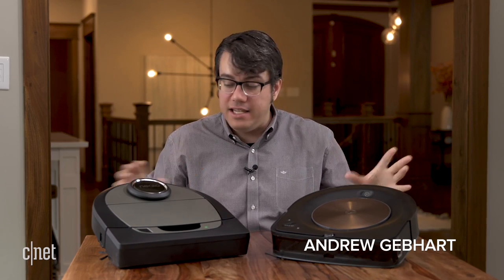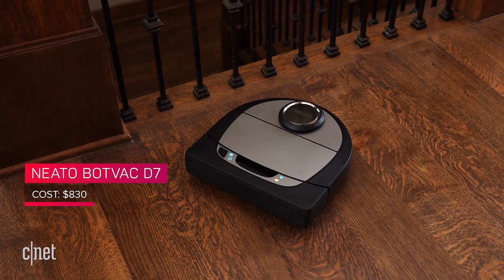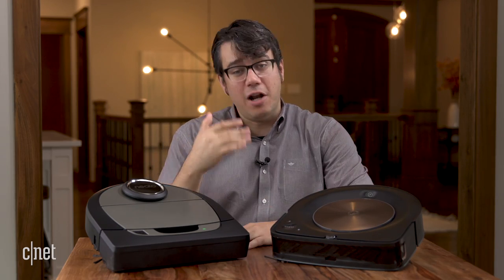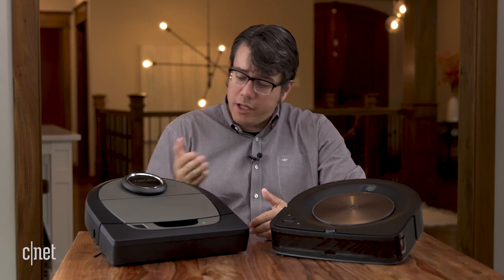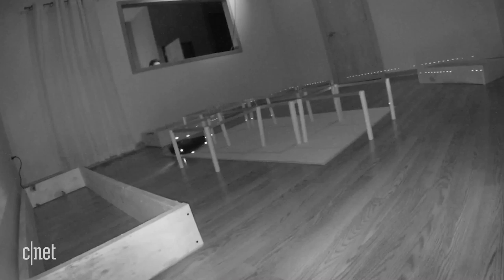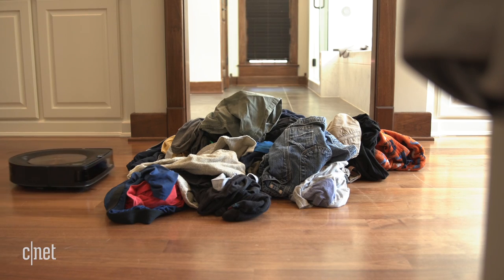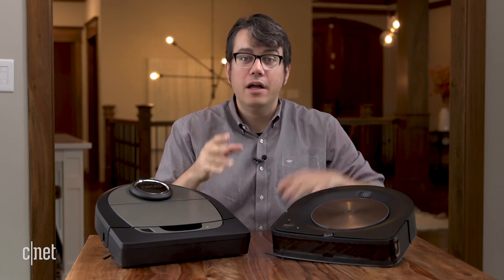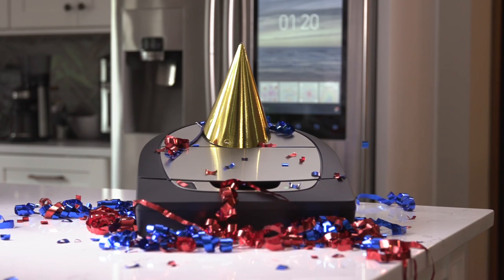iRobot Roomba vs Neato Botvac: Full Review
We deep dive and compare the top tier robot smart vacuums from iRobot and Neato on cleaning power, navigation, smarts, and more. Which smart vac will win?? Find out in today's Vs video.